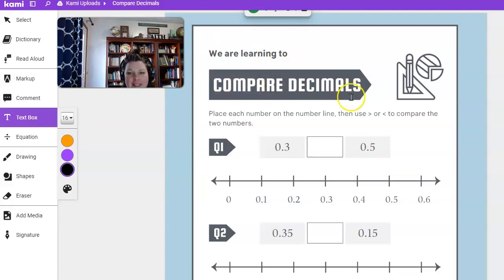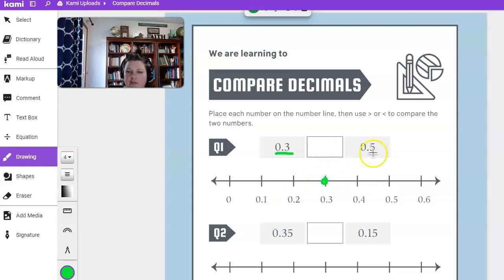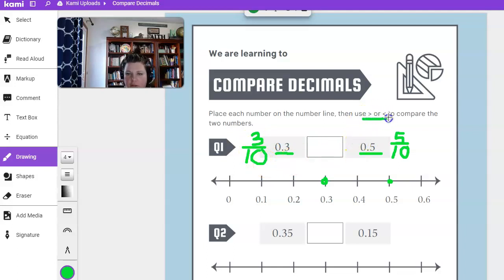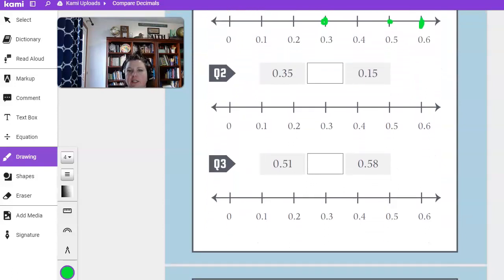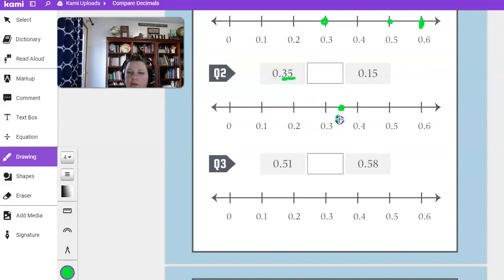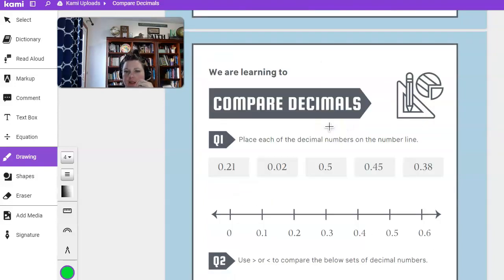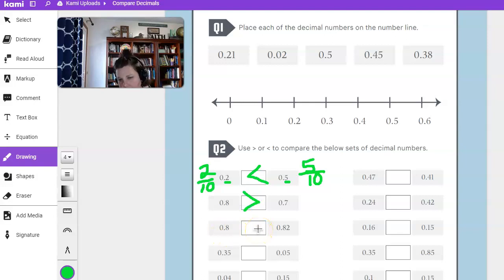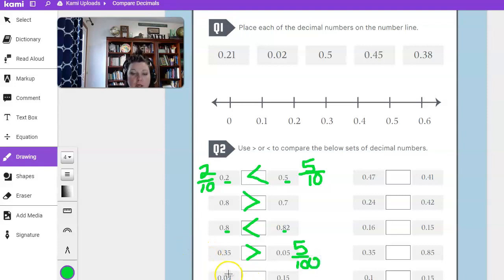Miller Math Comparing Decimals